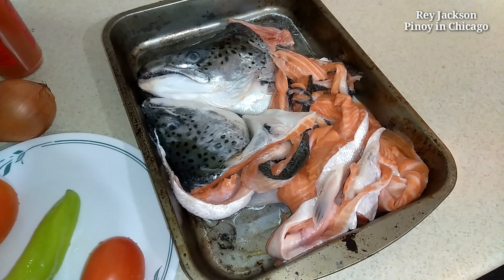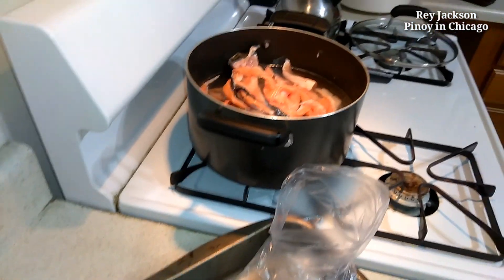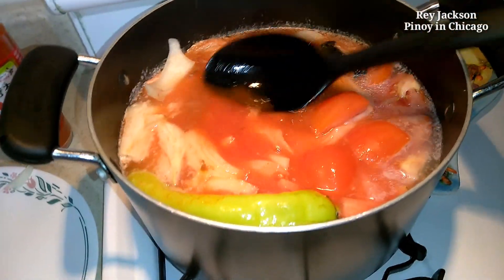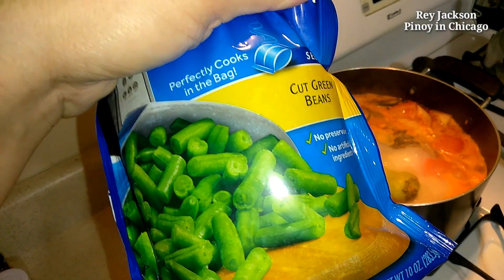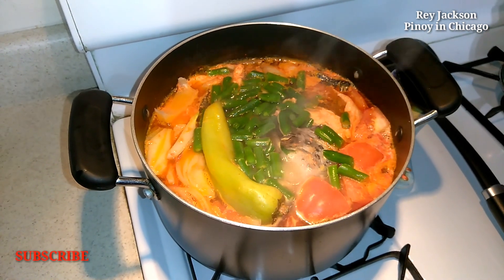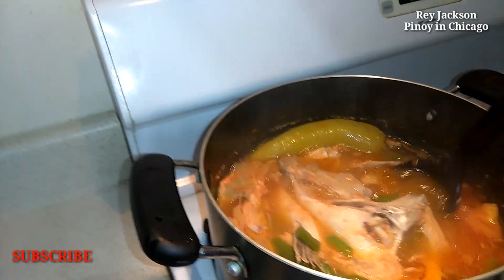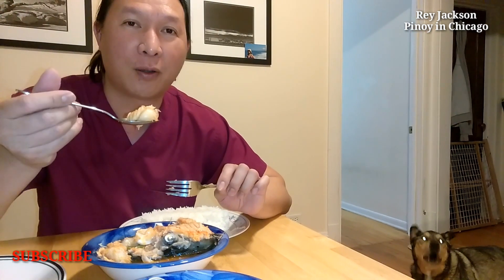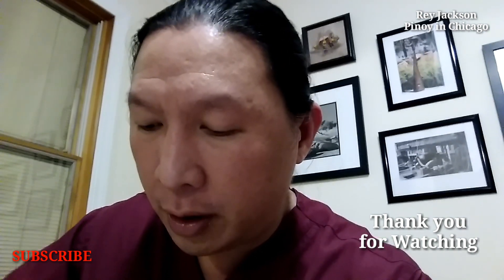SALMON HEAD AND BELLY SOUP! MASARAP SA MALAMIG NA WEATHER!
Salmon head and Belly soup with onions tomatoes, banana Bell pepper.